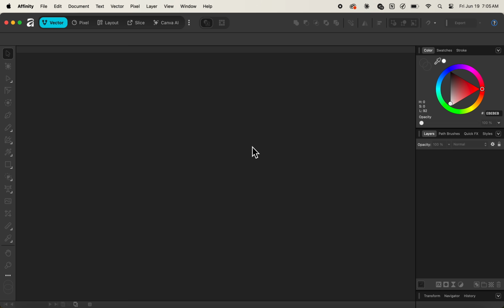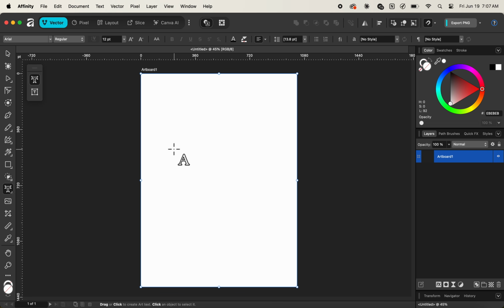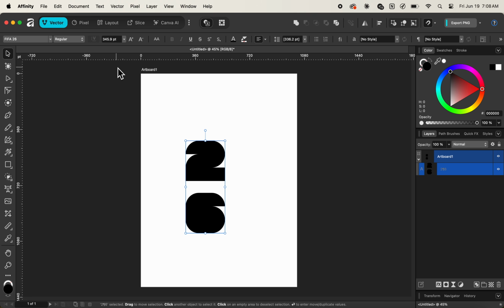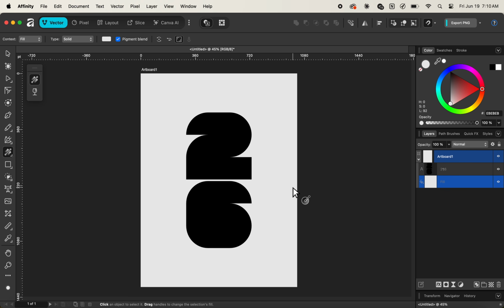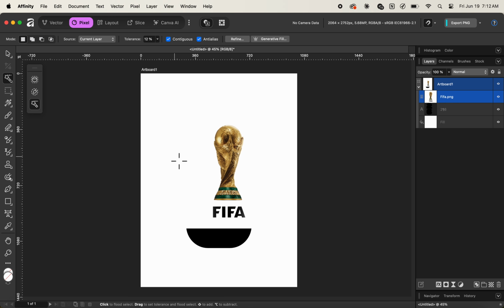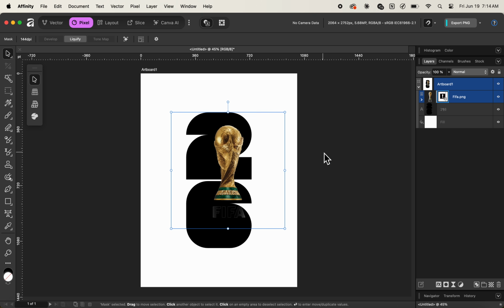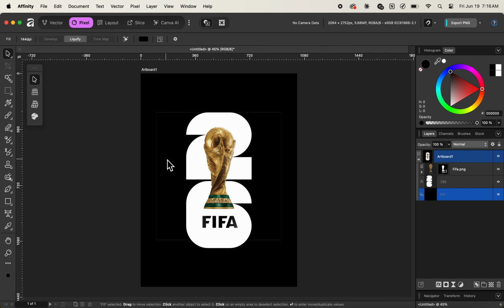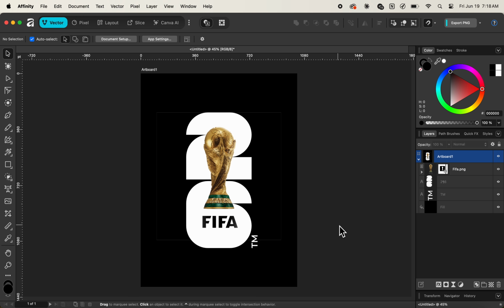Is Affinity a Perfect Tool for Creating Fifa 2026 World Cup Logo?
Learn how to design the iconic FIFA 2026 World Cup logo from scratch using only Affinity Designer! This comprehensive tutorial covers vector and raster techniques, showing you how to achieve professional results without ever switching apps. Perfect for graphic designers looking to master Affinity Designer's powerful features.

🎨 My Recommended Tools for Affinity Designer (ad)

🟢 Must-Have Accessory
👉 Drawing Glove (Prevents Smudging)

🟢 Must-Have Accessory
👉 Wacom Pen

🕒 TIMESTAMPS:
0:00 - Introduction & Why Affinity Designer?
0:45 - Setting Up Your Document
1:50 - Creating the '26' Numerals (Vector Text)
3:00 - Adjusting Text Spacing & Sizing
4:45 - Adding a Background Layer
5:30 - Final Touches & Exporting